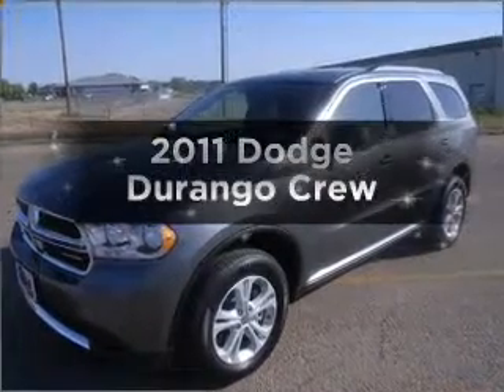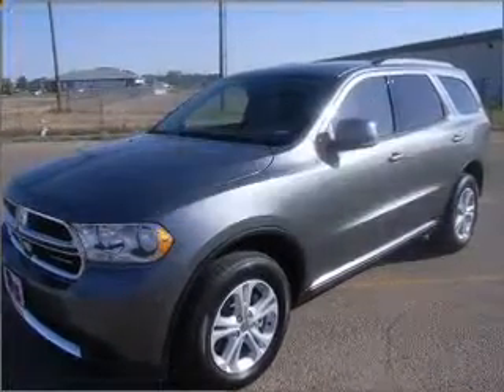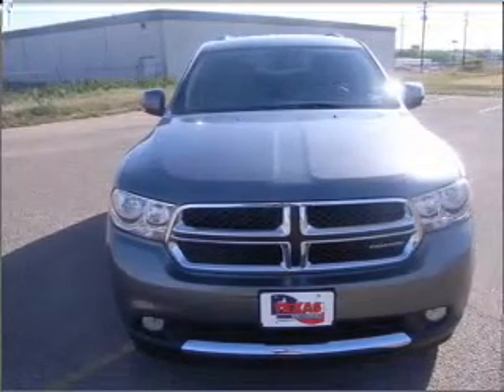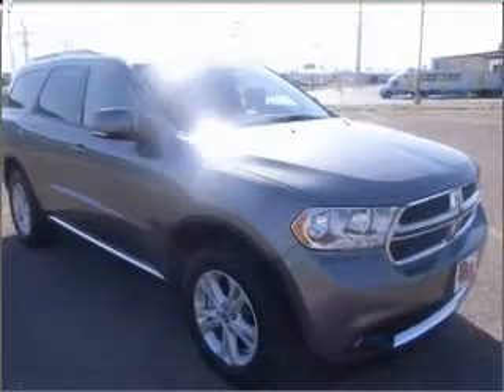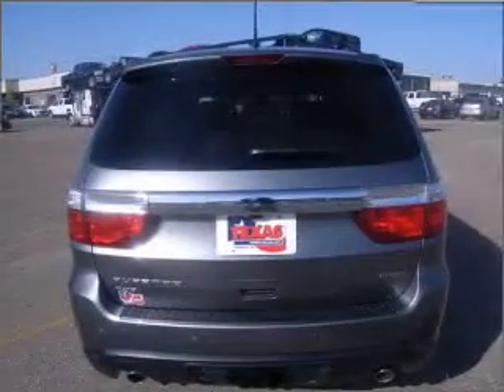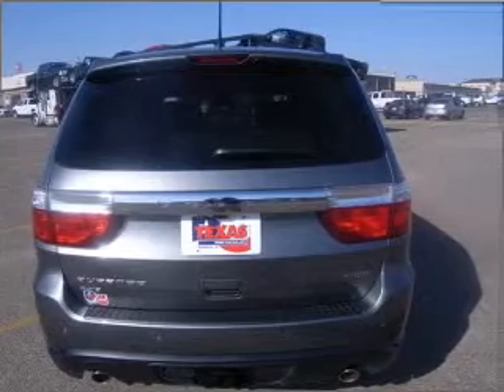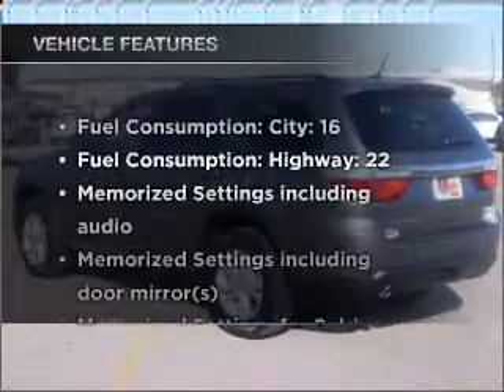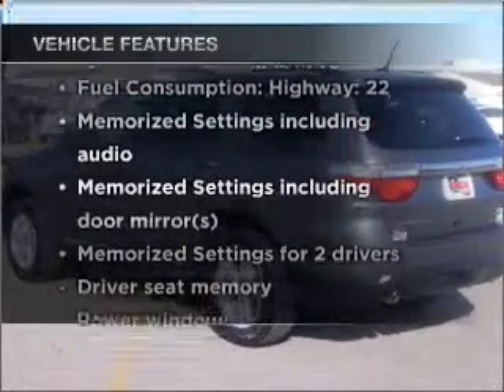2011 Dodge Durango - Amarillo TX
Year: 2011
Make: Dodge
Model: Durango
Trim: Crew
Engine: 5.7 liter 8 cylinder 16 valve
Transmission: 5-Speed Automatic
Color: Mineral Gray Clearcoat Metallic
Mileage: 64
Address:
7800 I-40 West